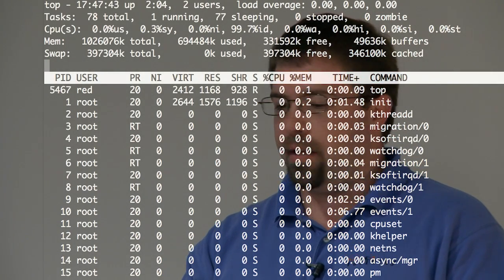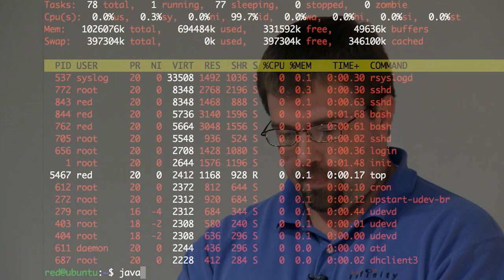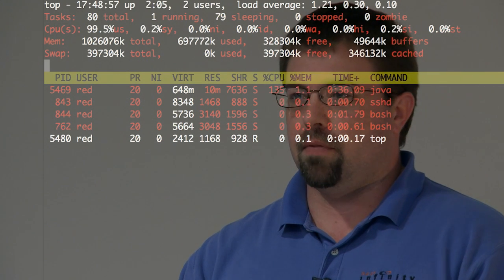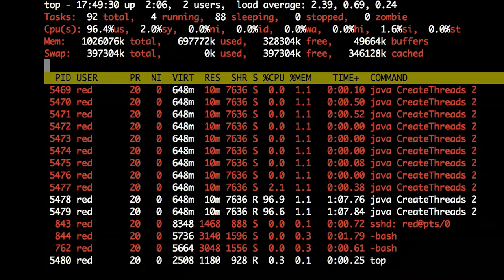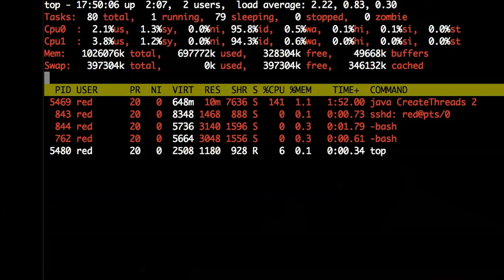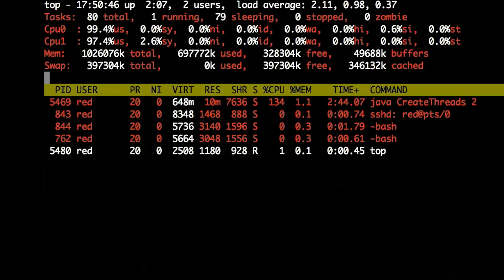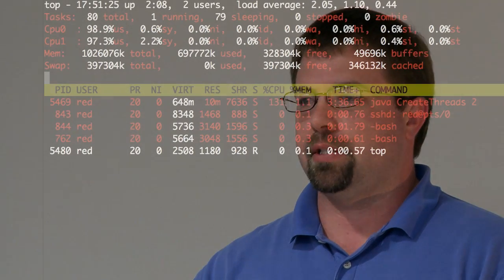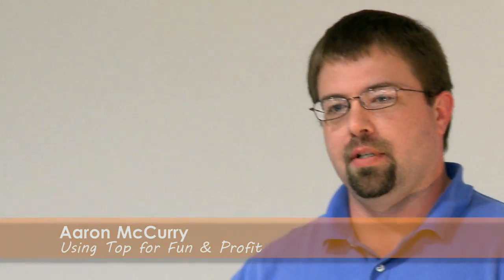Using Top for Fun and Profit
Aaron McCurry presents Using Top for Fun and Profit

Aaron McCurry encourages us to use top, an interactive performance monitoring utility. Aaron, a Linux power user, has found top to be very useful in solving memory and multi-threading issues, performance bottlenecks, and other difficult-to-diagnose system resource usage problems.